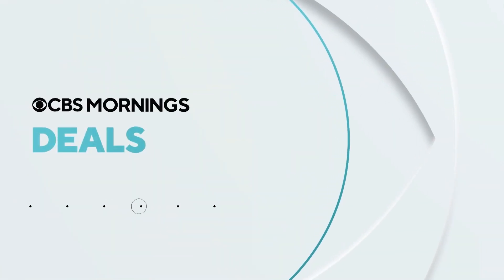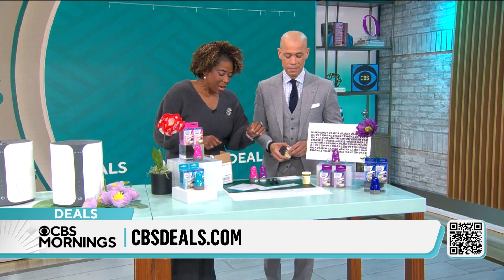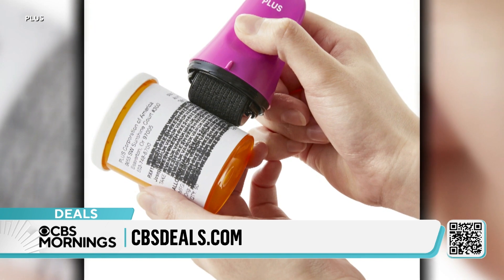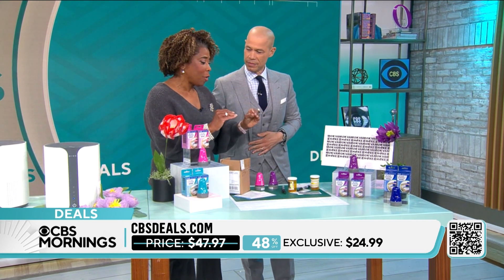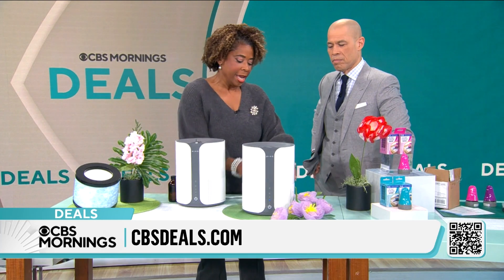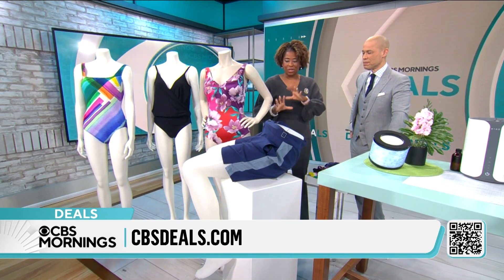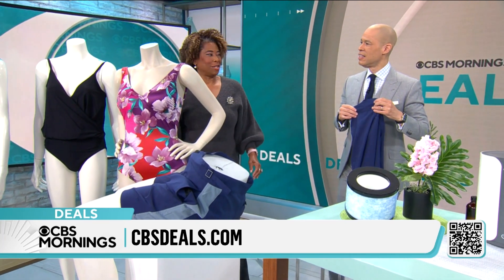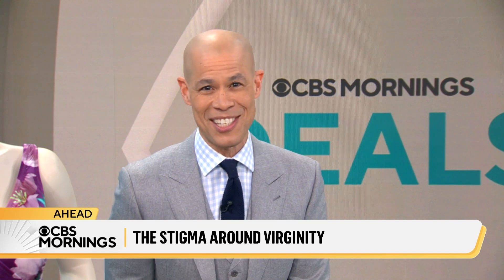CBS Mornings Deals - Thursday_March 28.2024